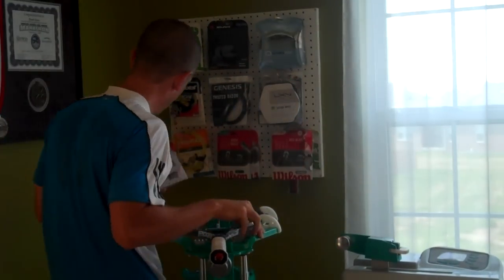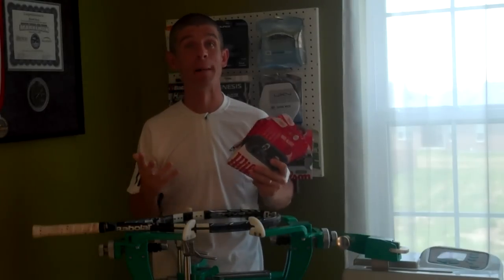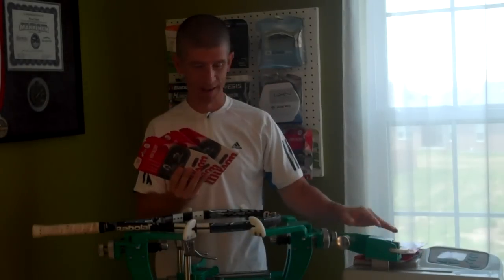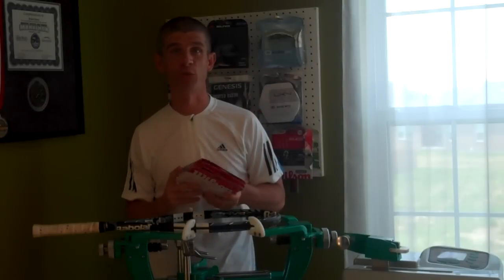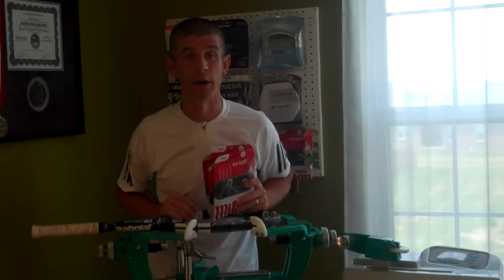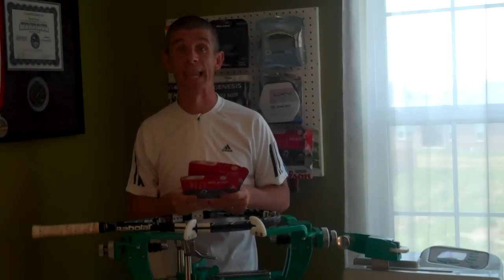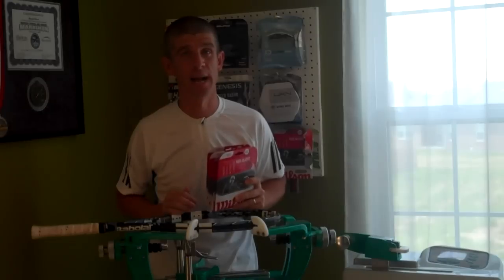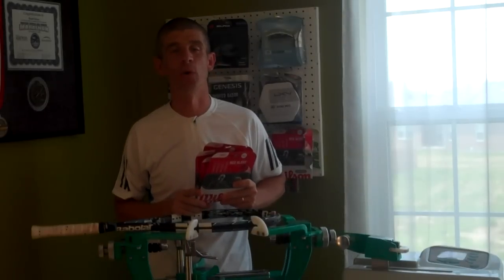Win a Free Set of Wilson Red Alert Tennis String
David Henry from Inspired Tennis announces another tennis string give-away contest - this time for five sets of Wilson Red Alert tennis string